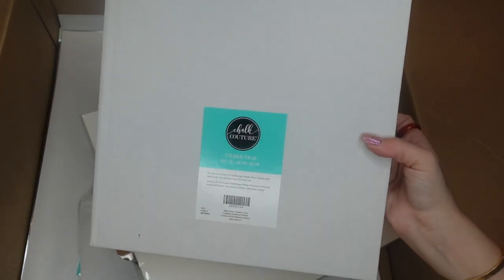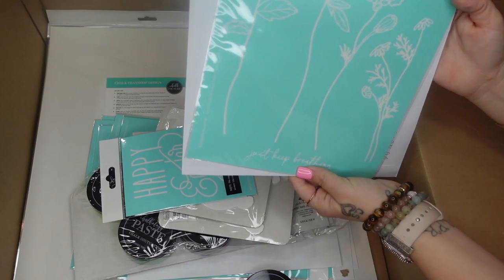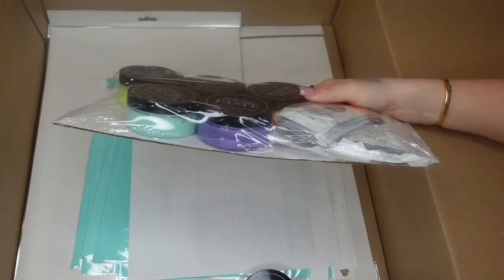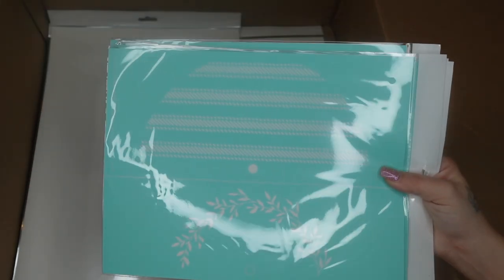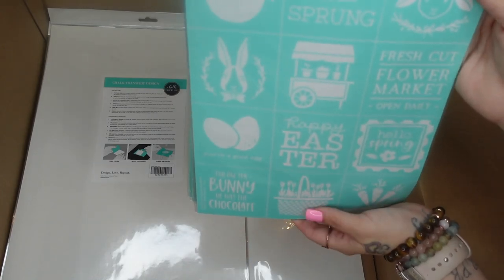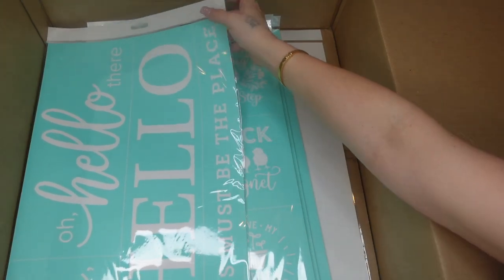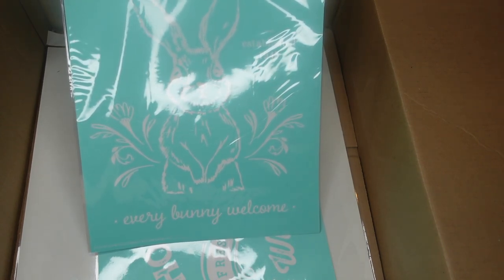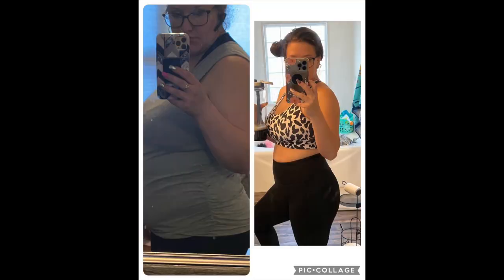2023 SPRING/FARMHOUSE COLLECTION UNBOXING | AMAZING FARMHOUSE CRAFT SUPPLIES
2023 SPRING/FARMHOUSE COLLECTION UNBOXING | AMAZING FARMHOUSE CRAFT SUPPLIES

In todays video i am unboxing the 2023 SPRING/FARMHOUSE collection !

xoxo~ Melissa